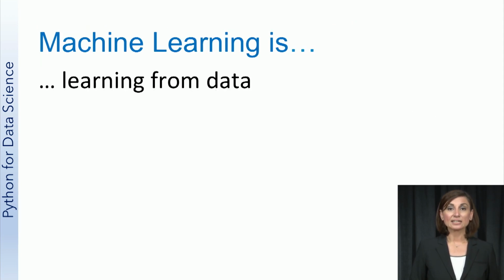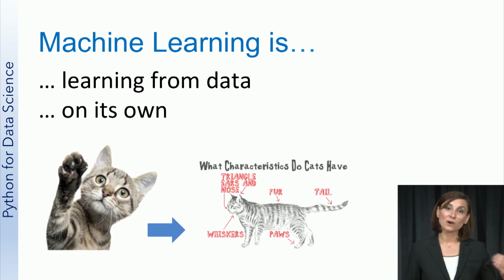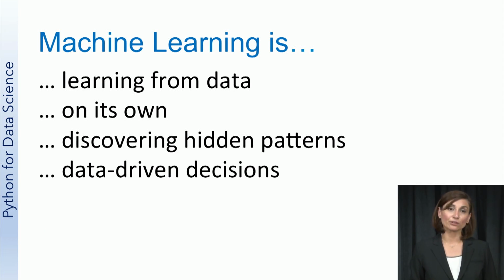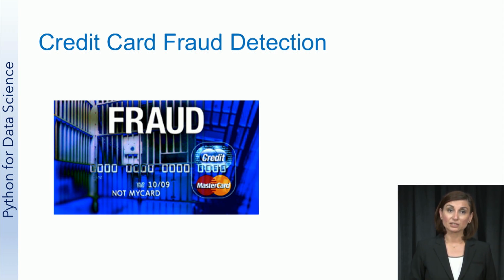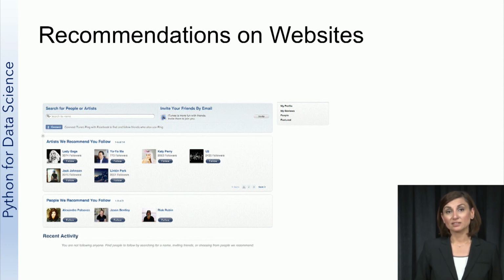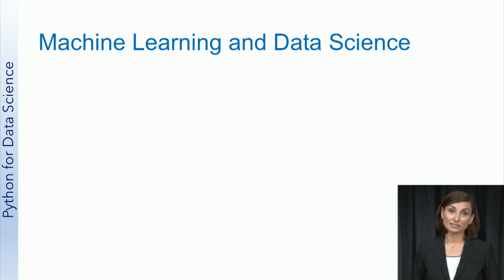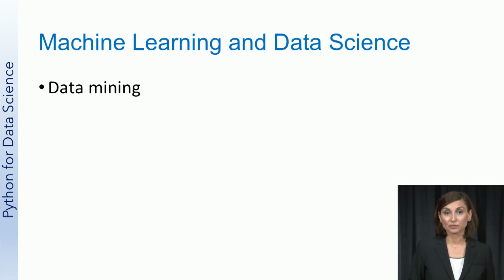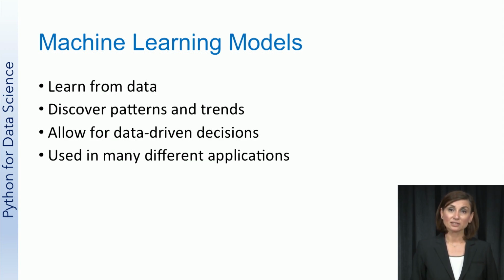UCSDSE202017-V008900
Data_Science_2017_W7_L1_V1_1.mp4